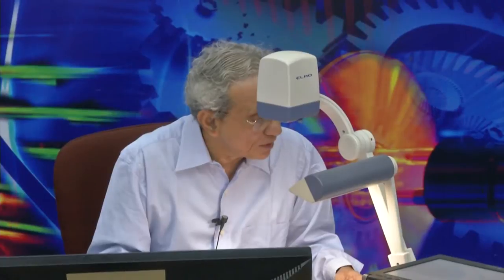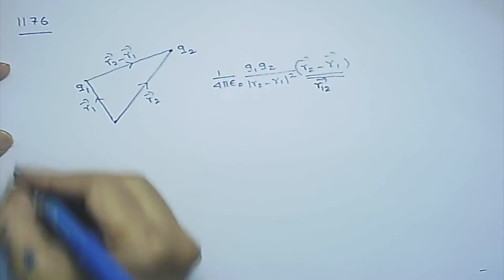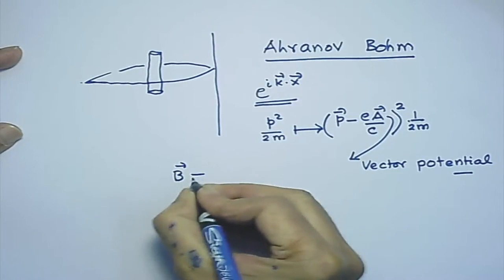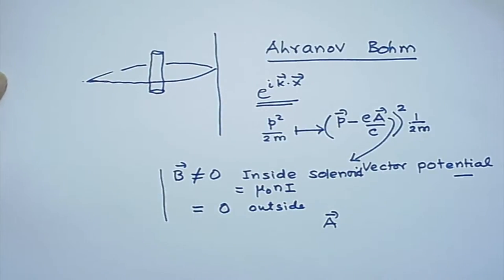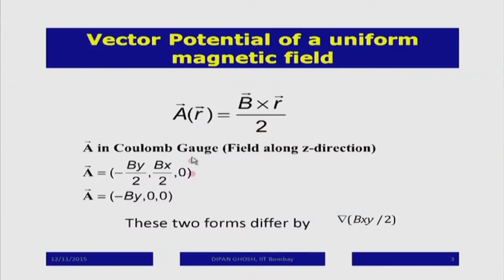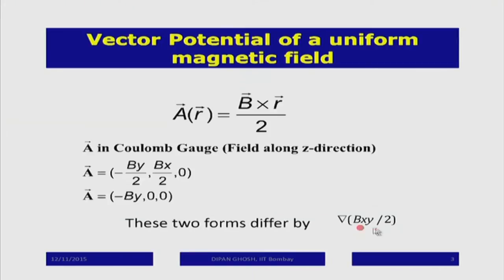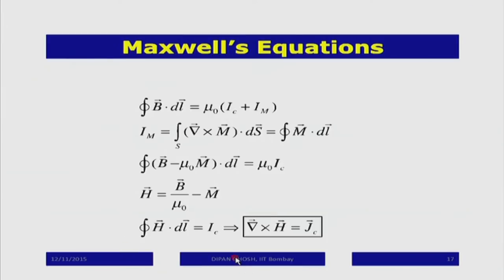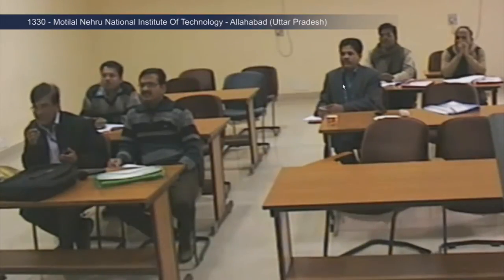EP M S05 Electromagnetism V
This is 5th session of this series on Engineering Physics workshop arranged for teachers. It was delivered by  Professor Dipan Ghosh from IIT Bombay.
In this session Professor Dipan Ghosh explained about magnetic material, vector potential of magnetic material.